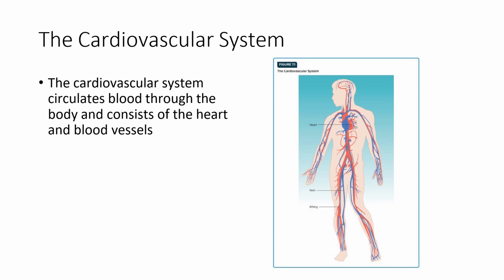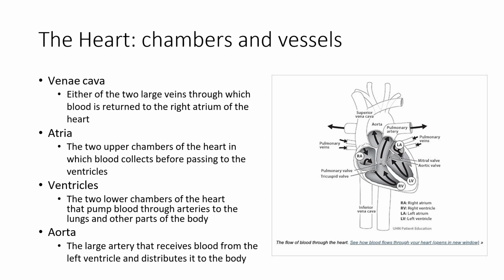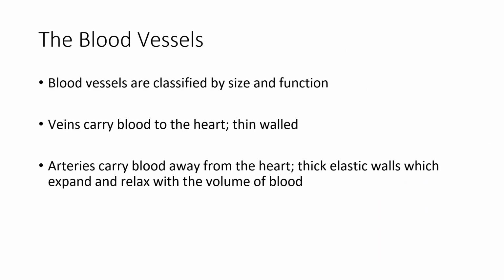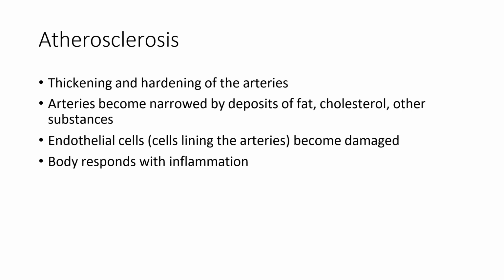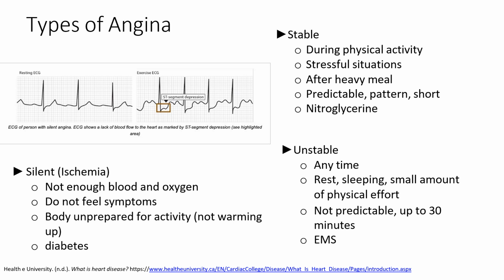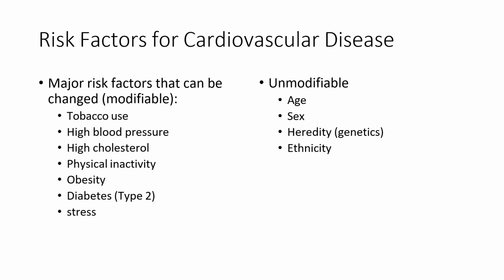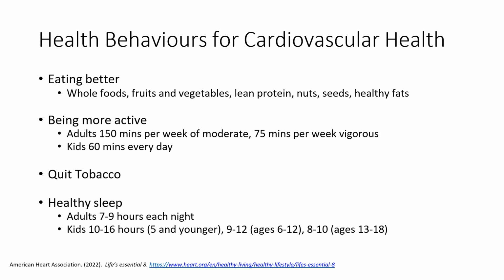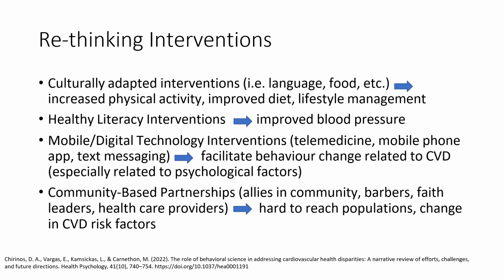HLSC 1F90 Lecture 5